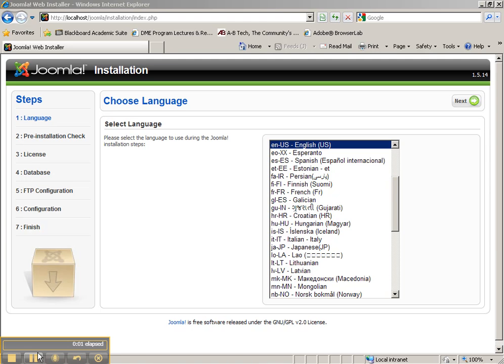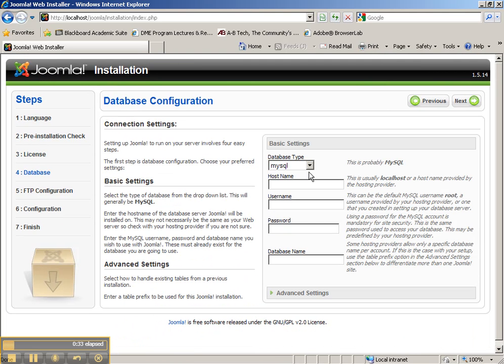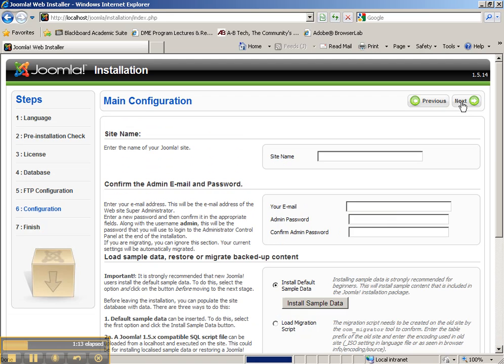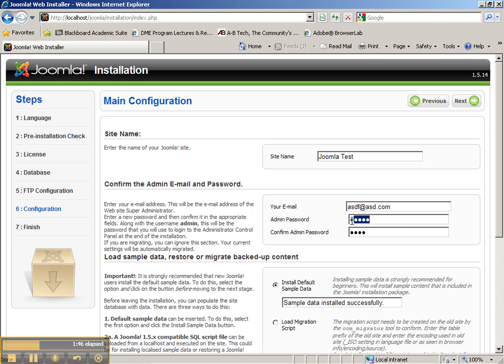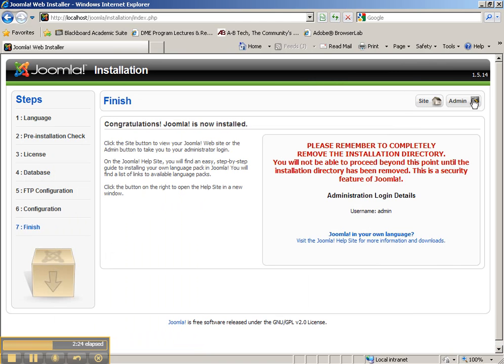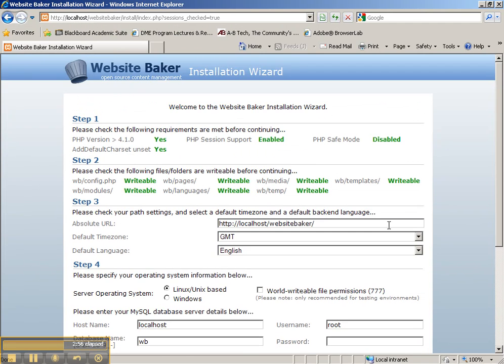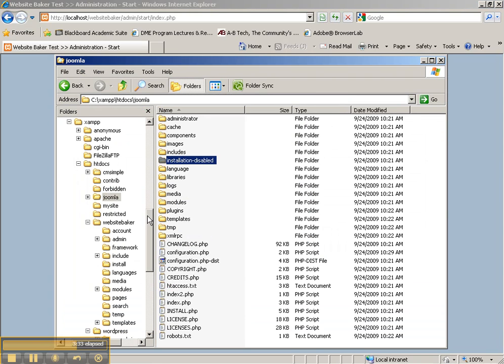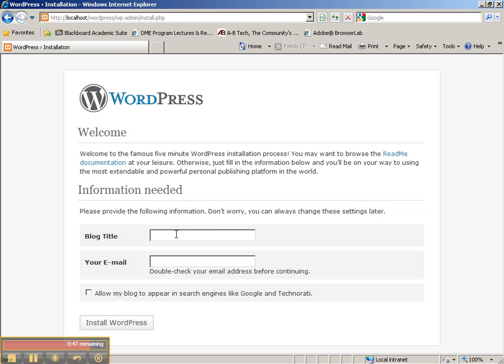ContentManagement, part6, installing2